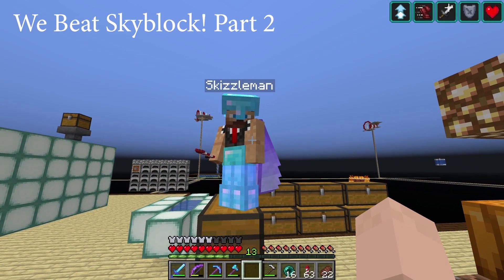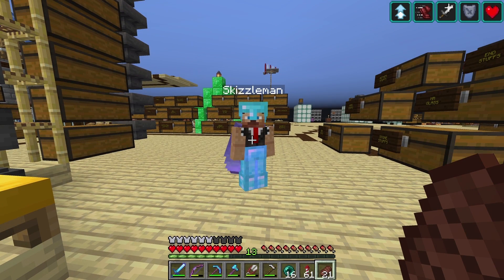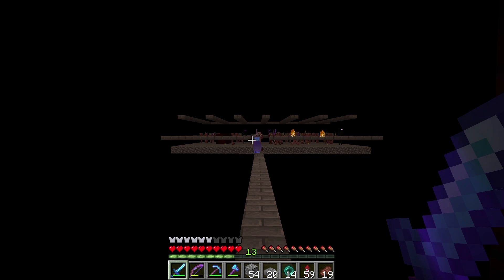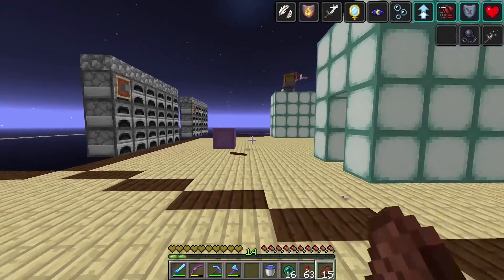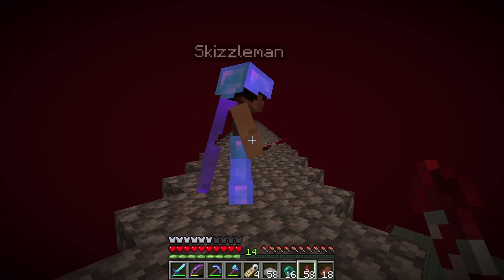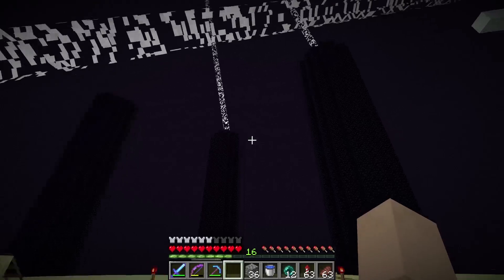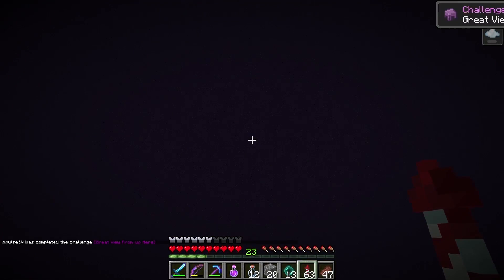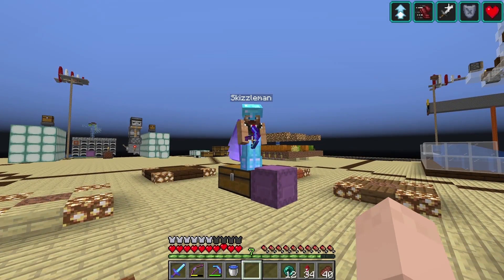WE BEAT SKYBLOCK! (Part 2) - Skyblock In Minecraft 1.15: Episode #27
Join impulseSV and Skizzleman as they take on a brand new challenge in Skyblock in the latest snapshots for Minecraft 1.15!

Liking Skizzleman? Make sure to check out his channel. You're not going to want to miss his epic storytelling!